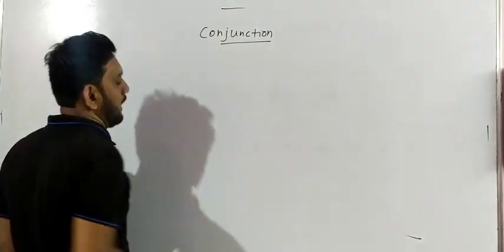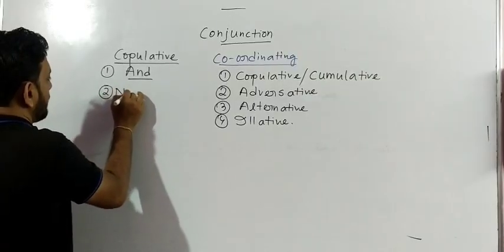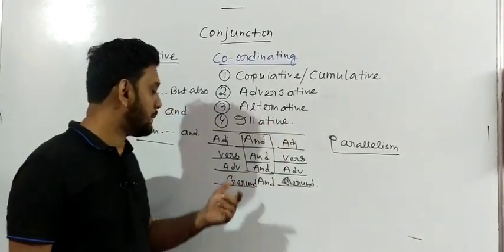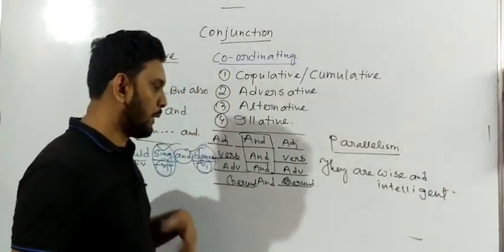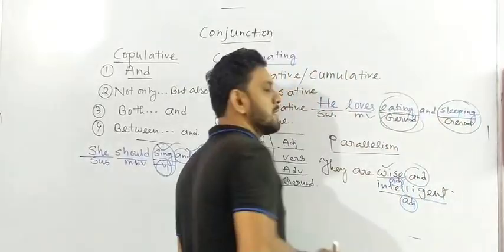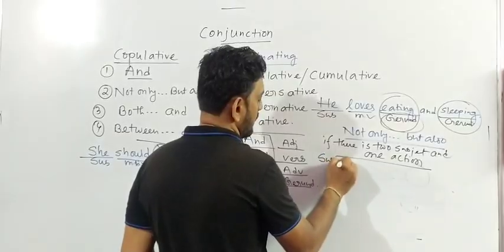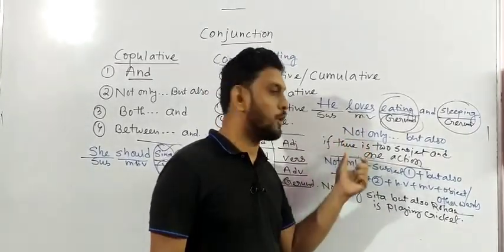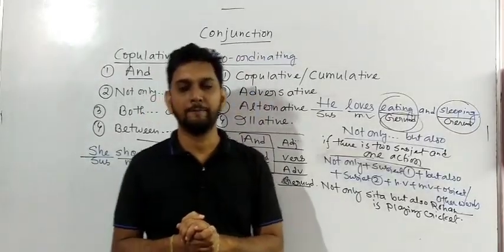CONJUNCTION || COPULATIVE / CUMULATIVE COORDINATING CONJUNCTION